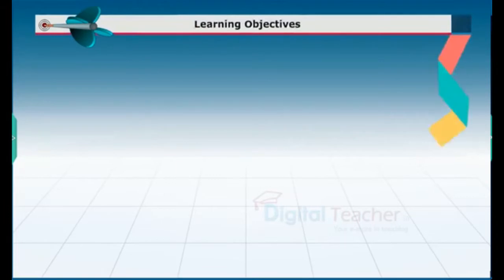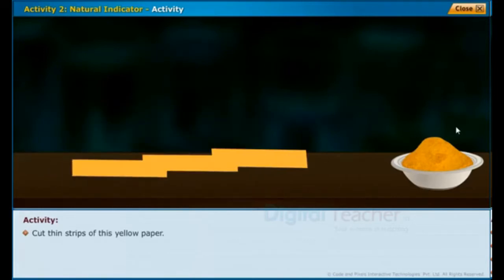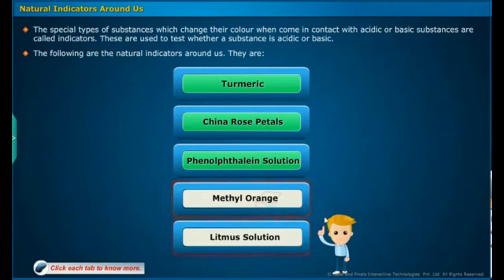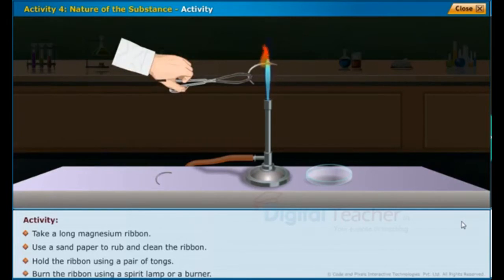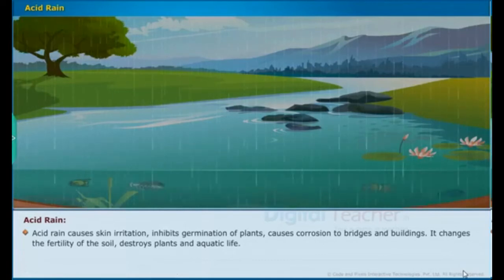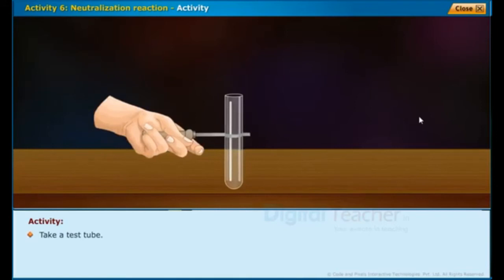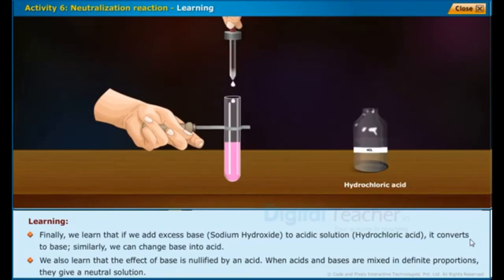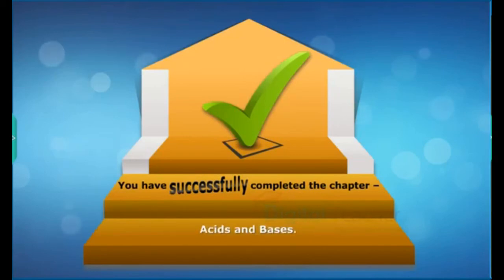7th Class | Science | Chapter 2 | Acids And Bases